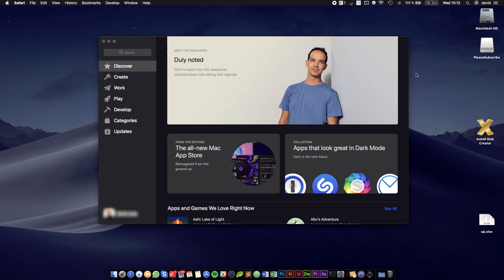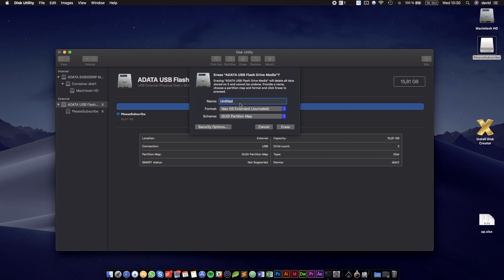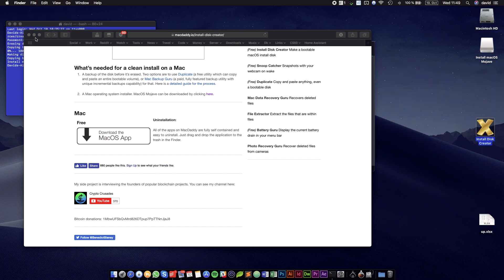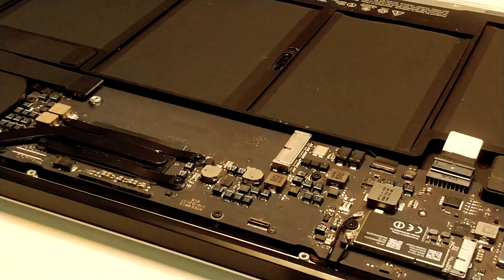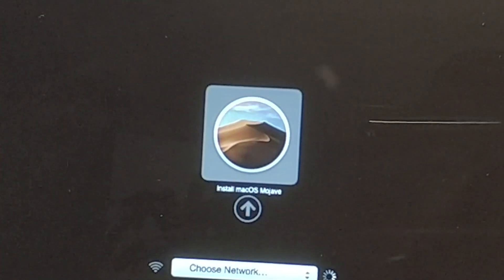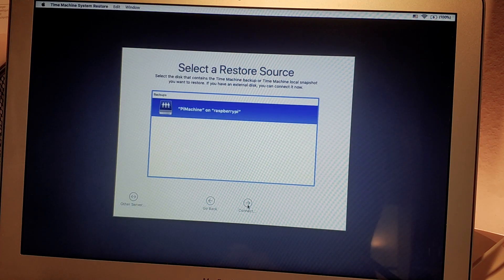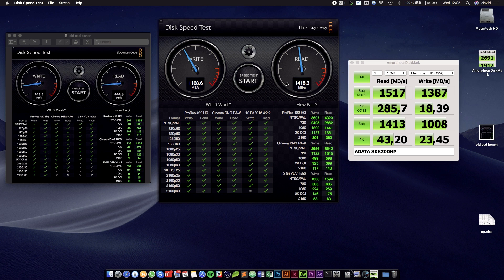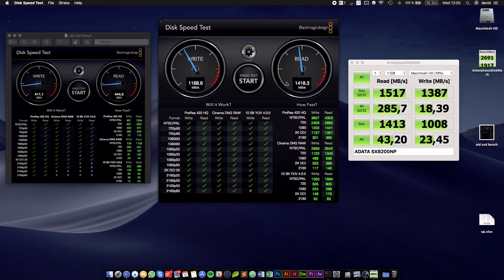Installing an NVMe Drive in Your MacBook - Full Guide with Disassembly (Pro 2013-15 & Air 2013-17)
Triple your speed for under 200 dollars. This is a complete guide on how to upgrade your MacBook with an NVMe drive.

I ran a Samsung Evo drive successfully for a couple of months, at the moment I am testing the ADATA XPG SX8200. I used footage of both in this video interchangeably.
If it runs as stable as the Evo, I'll add it to the product recommendations below as it's cheaper.

Products to get started:

DRIVES:

• BEST CHOICE: Adata XPG SX8200 Pro - Great performance, no impact on battery life:

• Samsung EVO - Best performance, slight battery life decrease (10-15%)

Generally, pretty much all NVMe SSDs will work, except for these:
• Samsung PM981

Preparing the USB drive:

- Install macOS High Sierra or newer from App Store

- Format drive as MacOS Extended (Journaled) and call it macUSB

- Launch terminal and type:

sudo /Applications/Install\ macOS\ Mojave.app/Contents/Resources/createinstallmedia --volume /Volumes/UNTITLED --nointeraction

Only for 2013 and 2014 MacBooks:

- After installation, terminal command:

sudo pmset -a standby 0 autopoweroff 0 hibernatemode 0

00:00 Title
00:12 Intro
00:27 macOS Download
01:02 USB preparation
02:47 Disassembly
03:49 Mounting new drive
04:48 First Boot & Installation
06:20 System Boot & Settings
06:50 Conclusion & Final words